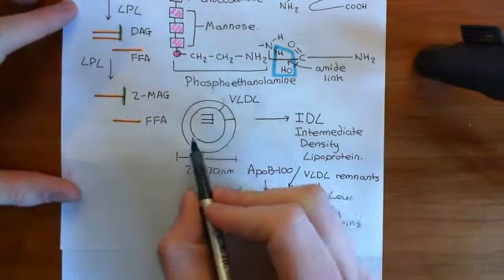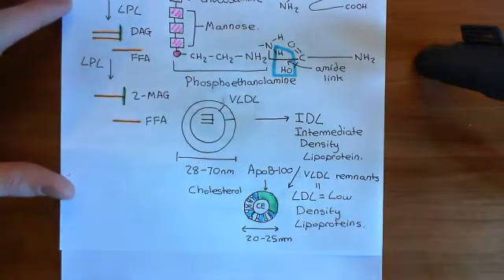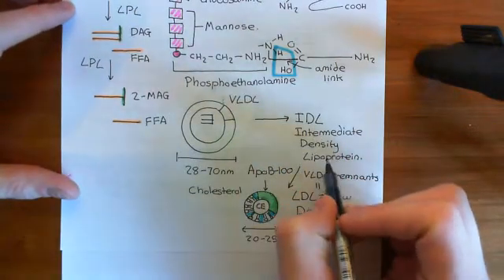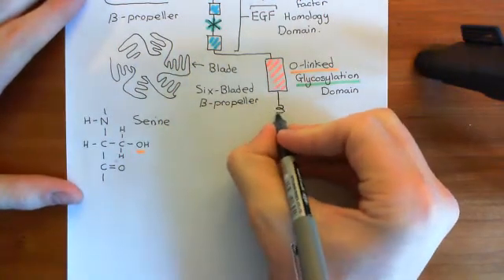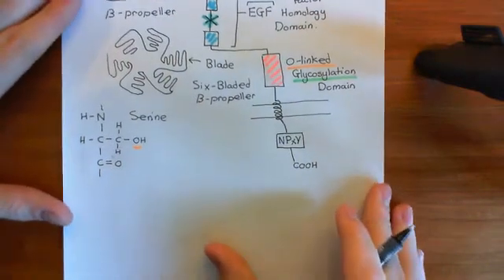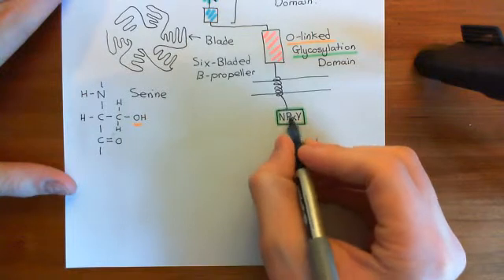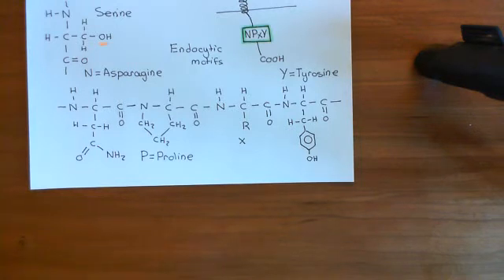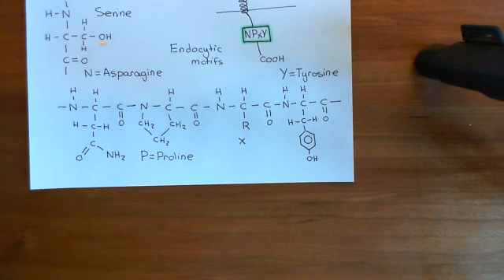The LDL Receptor Part 5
In this video we discuss the origin of LDL molecules as well as the LDL receptor and how it leads to receptor mediated endocytosis of LDL molecules.